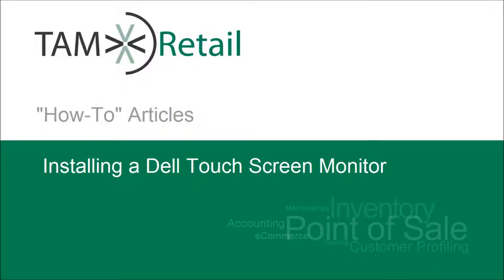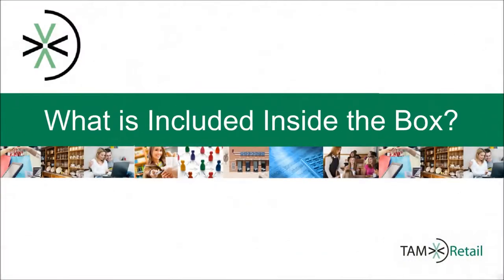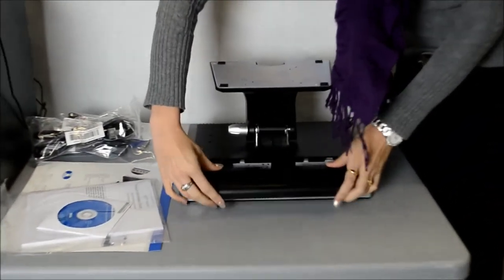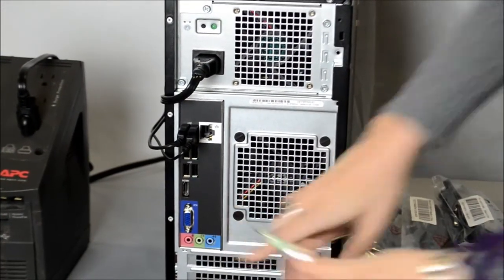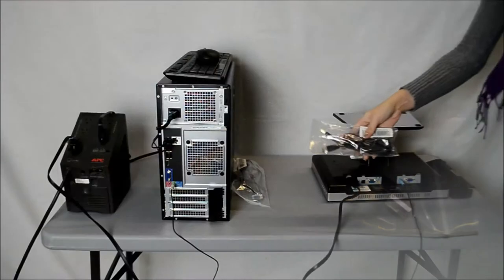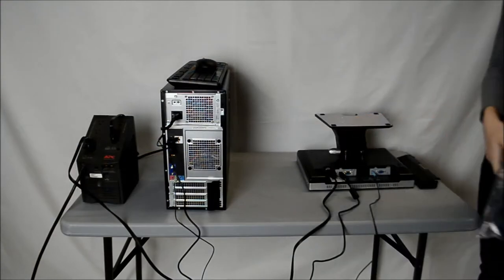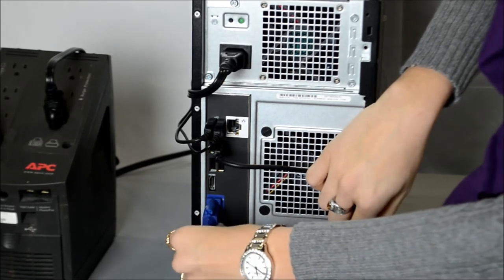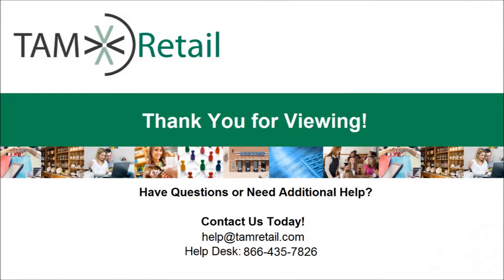TAM How-To: Setting Up a Dell Monitor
Welcome to the Assistant Manger's How-To Articles, this video is going to show you exactly how to set up your Dell monitor. In this video we are setting up a Dell 15 inch touch screen monitor with USB interface and SAW. However, the process is nearly identical for the setup of all Dell monitors.